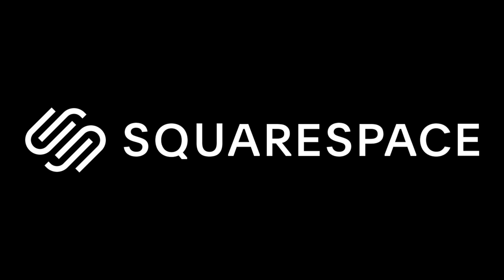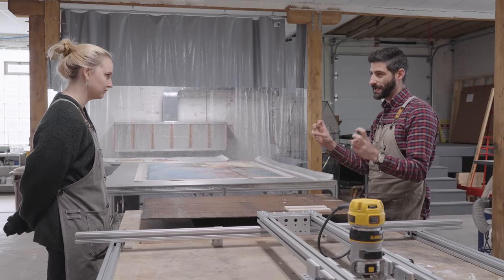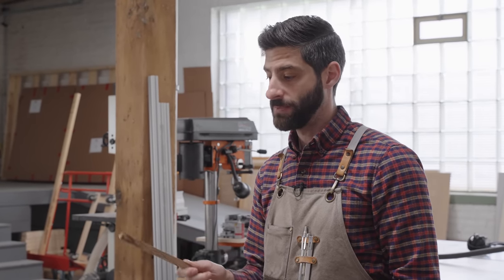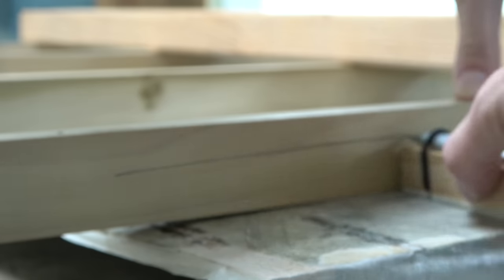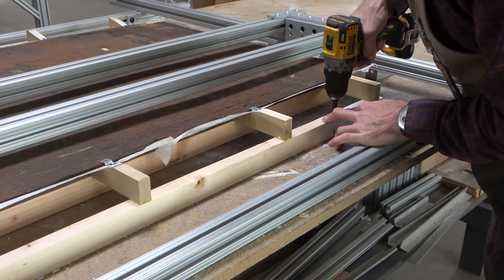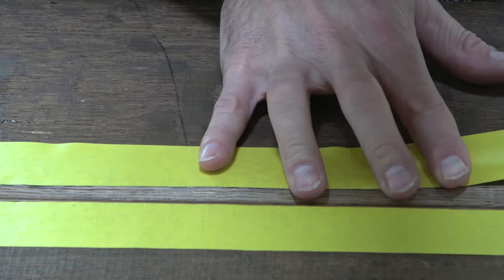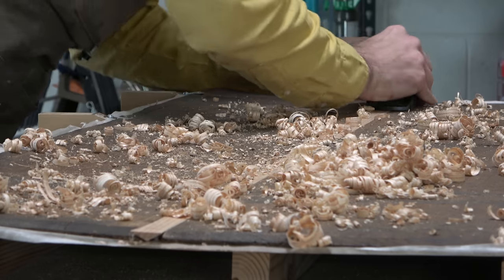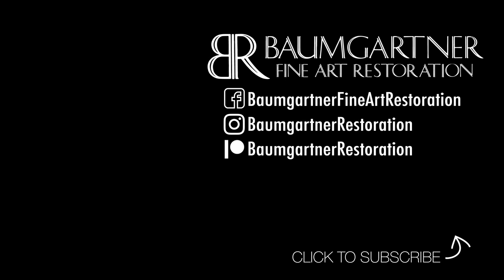Wood You Believe We're At It Again? Part 3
It takes a special project to tempt a conservator or craftsperson back into the uncomfortable space of not knowing exactly how to resolve a problem, of needing to stretch themselves beyond comfort, in a word; to grow.  But here we are, diving head first into another quagmire full of hope and optimism.